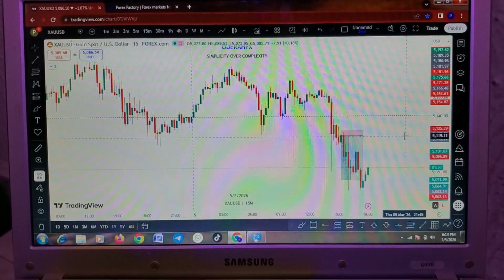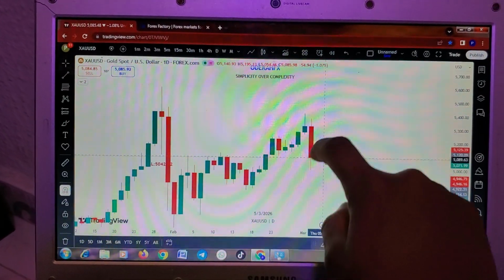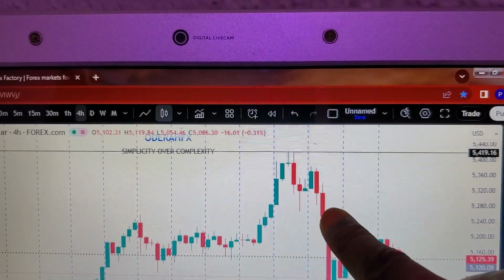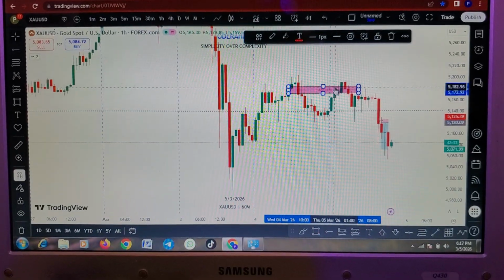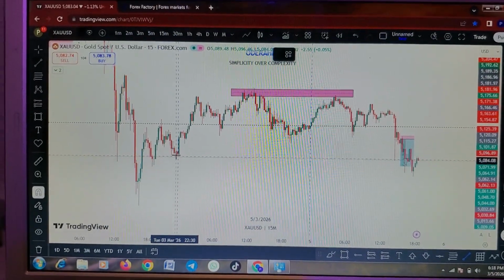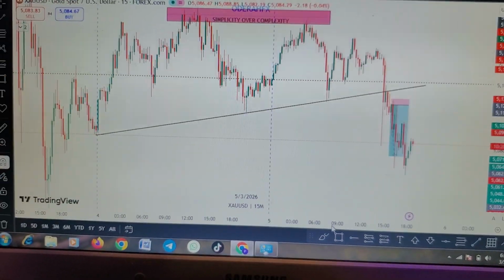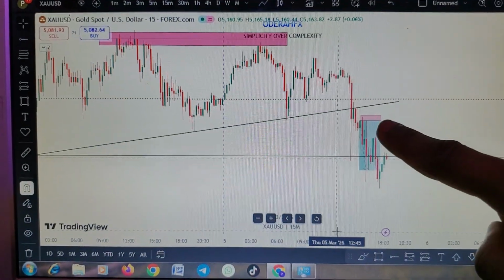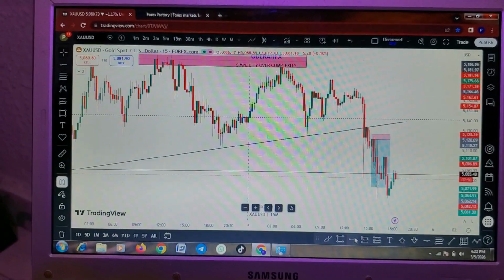TRADING XAUUSD DURING UNEMPLOYMENT CLAIMS NEWS RELEASE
WHEN FUNDAMENTAL MATCHES YOUR TECHNICAL ANALYSIS.